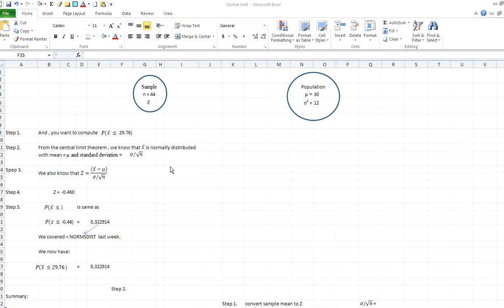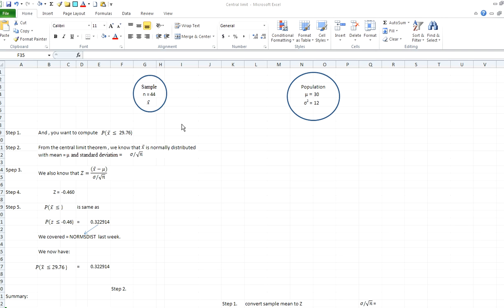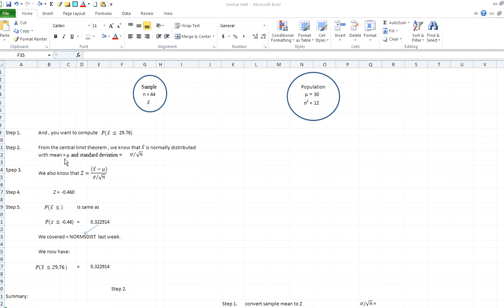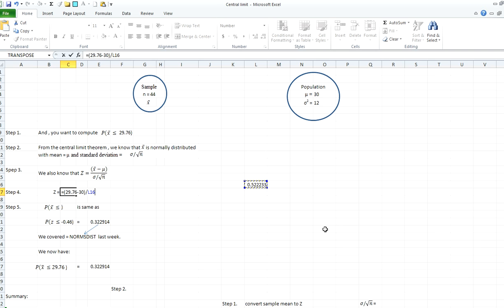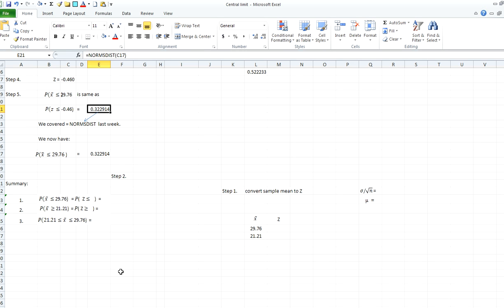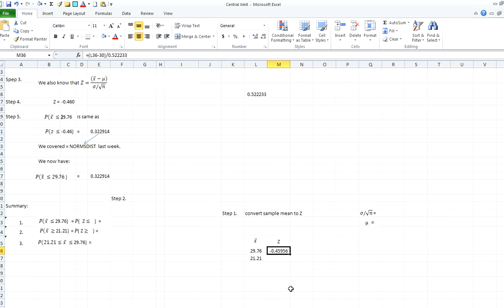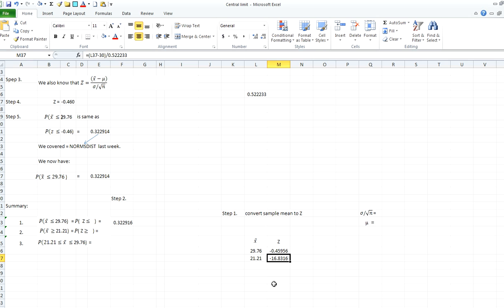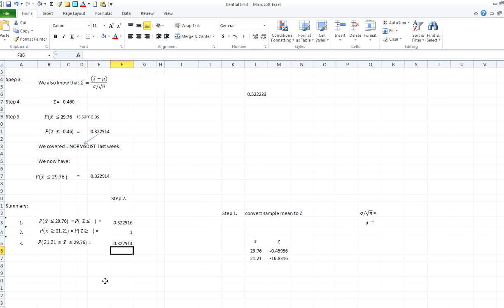Statistics in ten minutes